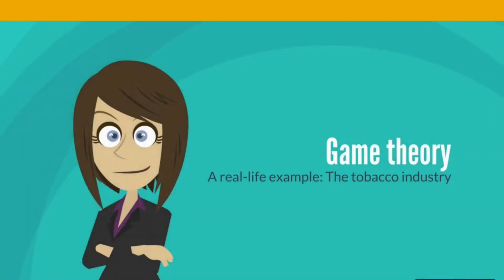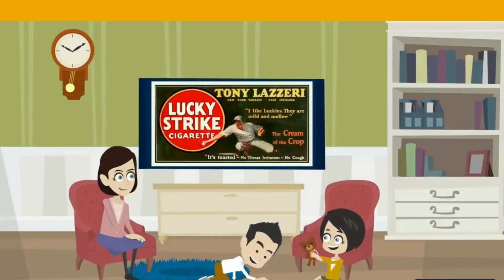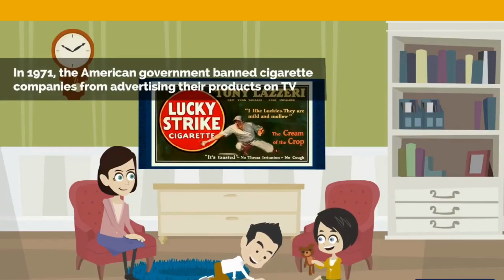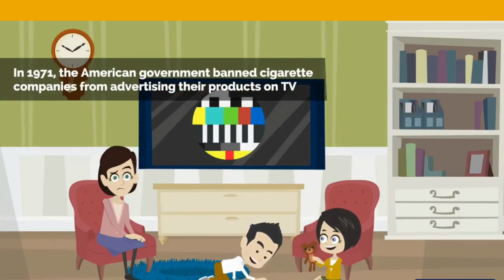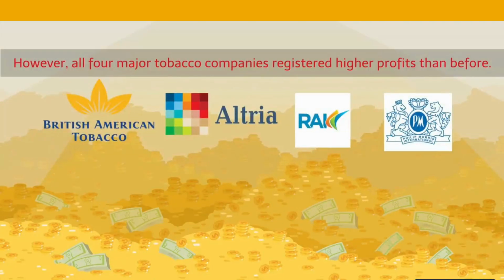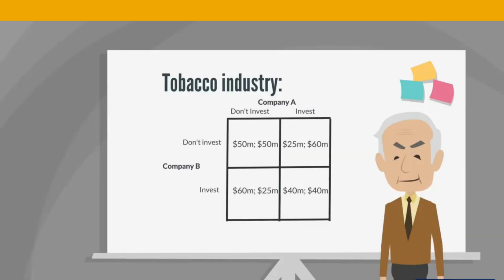April 25, 2023